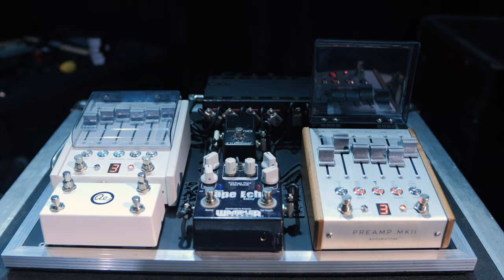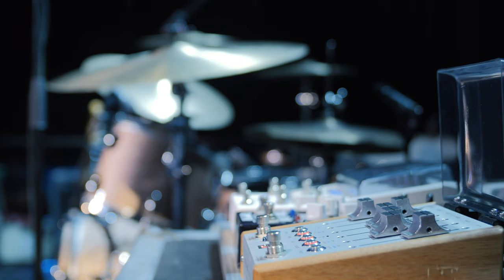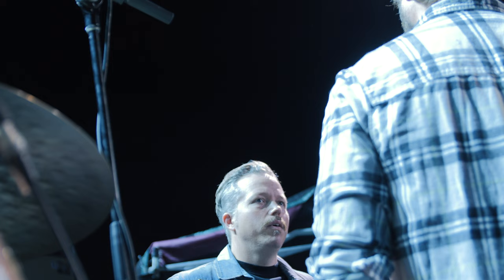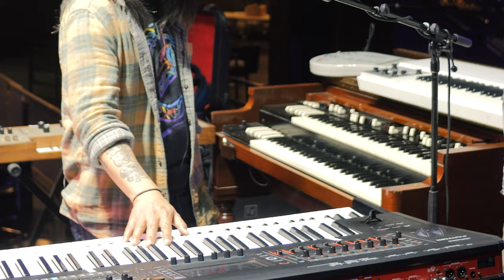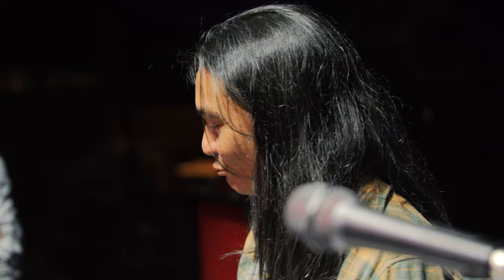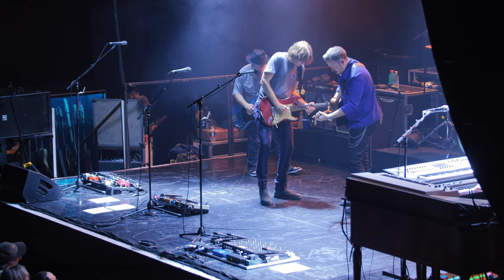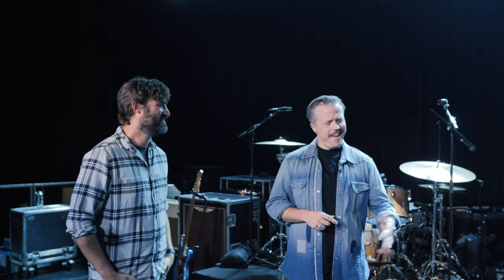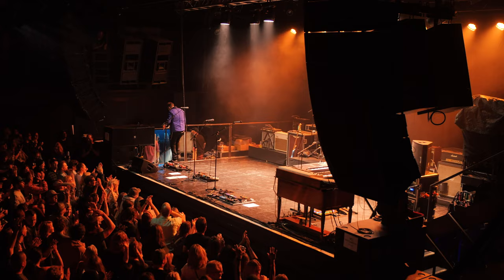Jason Isbell // This Is How I Bliss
This was a special, surreal night. We were able to spend some time with Jason Isbell before he got his star at First Avenue. Playing this venue is kind of a dream for me (and most Minneapolis musicians) so standing up there on that stage, listening to Jason talk about how he uses the Preamp MKII *exactly* how I had always hoped someone would–dang. Just. Dang.

Thank you Jason.

'This Is How I Bliss' is a video series exploring how musicians and/or producers use Chase Bliss pedals in real life.